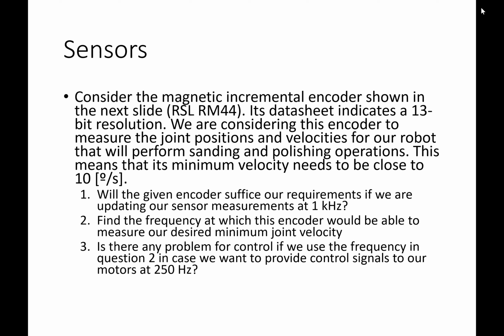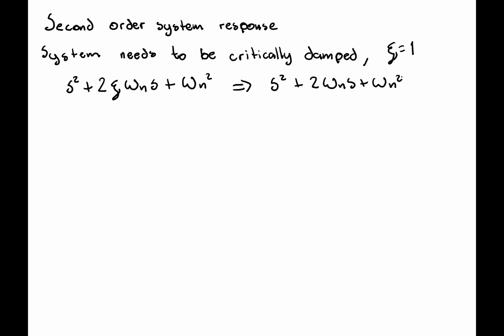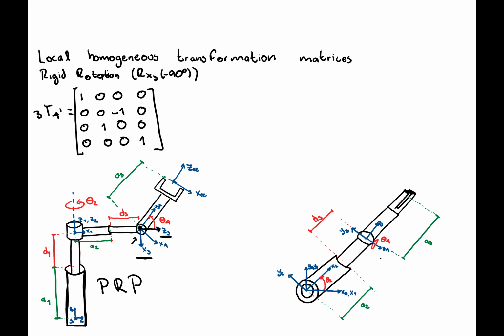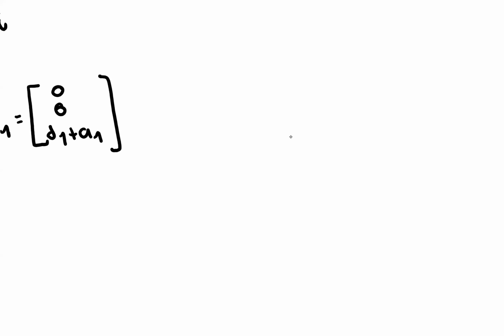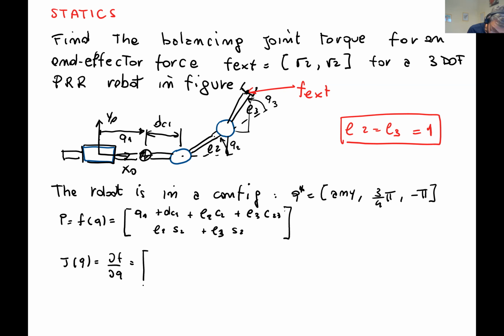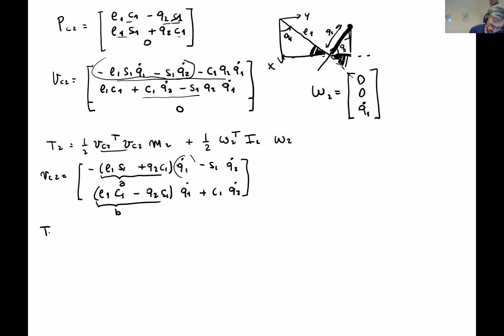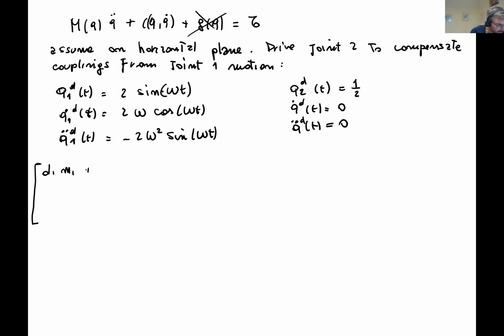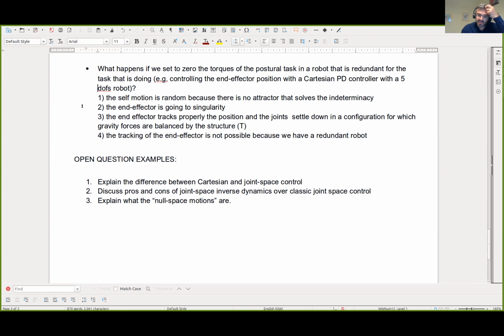Control, Kinematics, Dynamics Exercises in preparation for exam